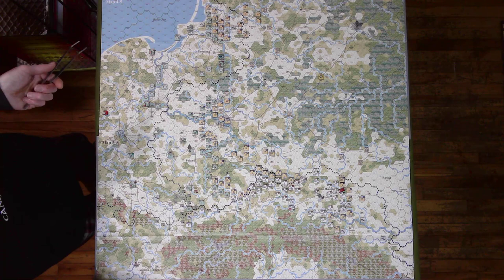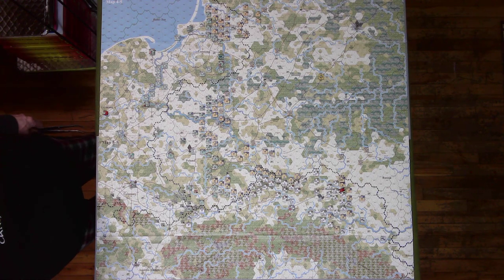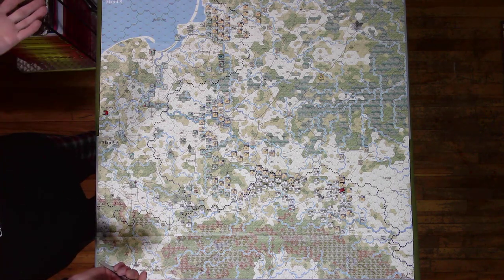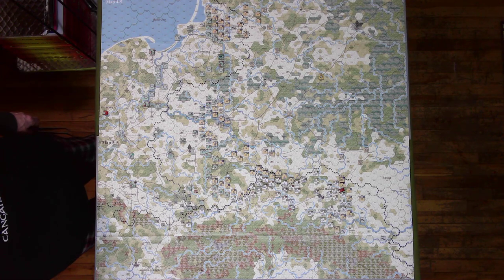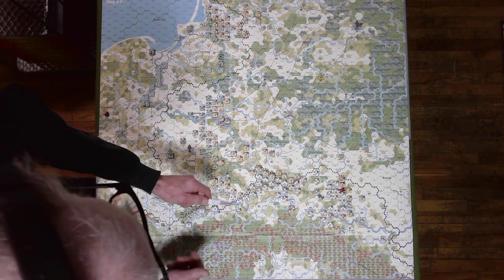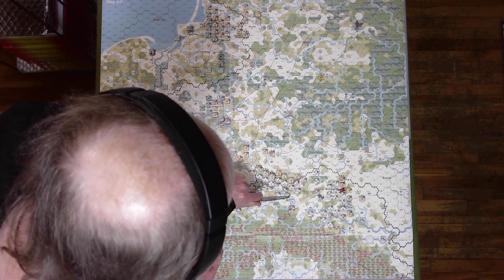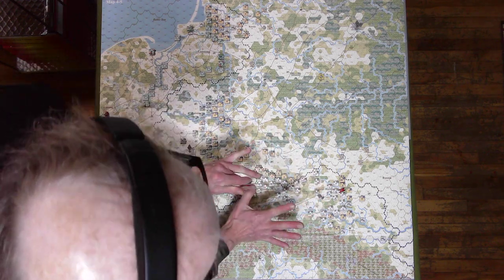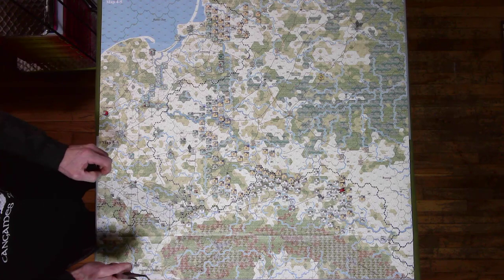Getting Back To The Map